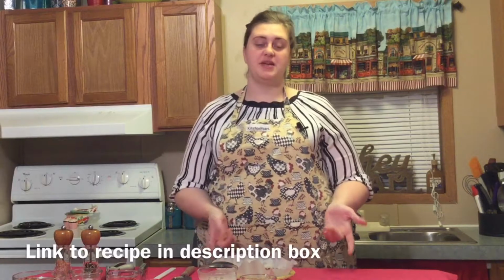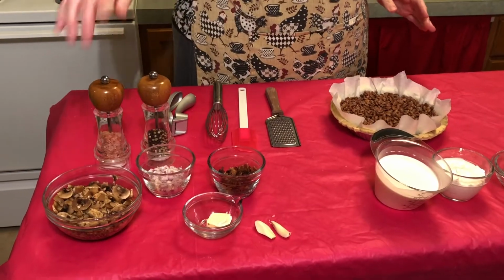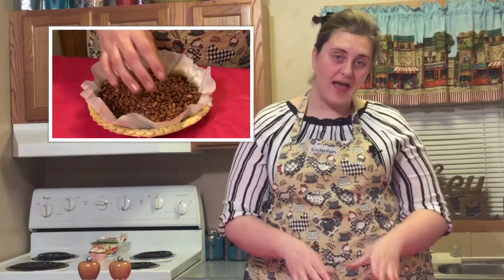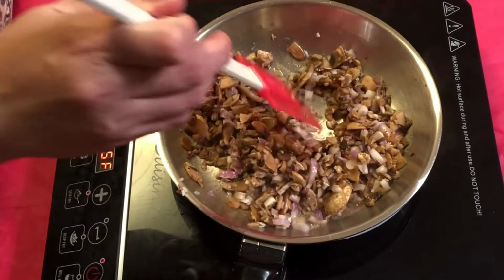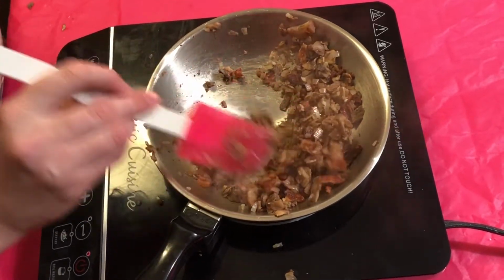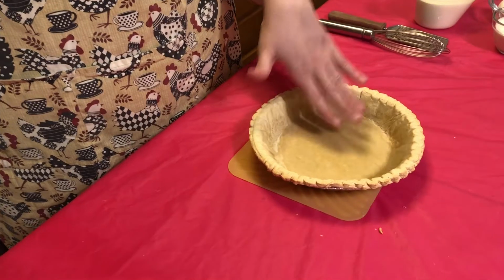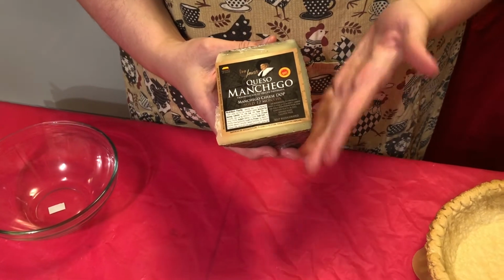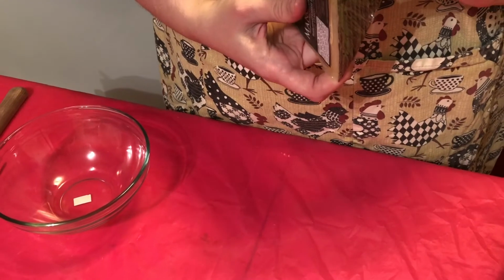Bacon, Mushroom, and Manchego Quiche - Cute Apron Cooking No. 26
Y’all this quiche turned out so amazingly tasty and silky. you have to try it! 😋 Perfect for holiday brunches or parties or if you just wanna try out a new breakfast recipe for the fam!

You are free to use this song and monetize your videos but you must include the following...

Title: Bright Future
 Artist: Silent Partner
Genre: Pop
Mood: inspirational